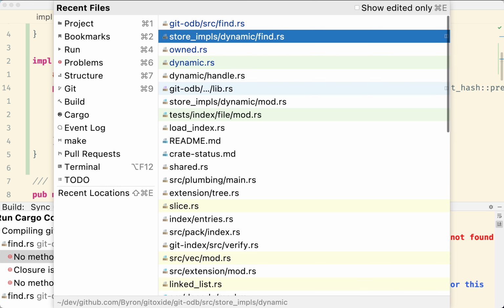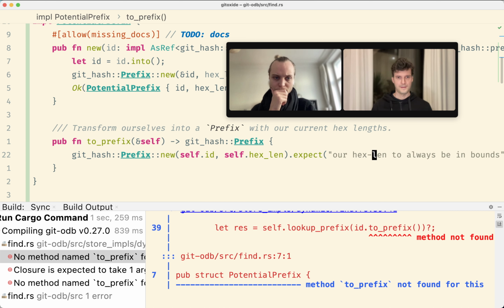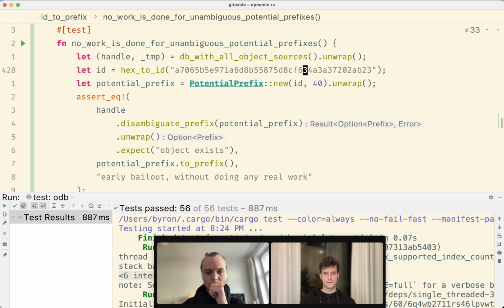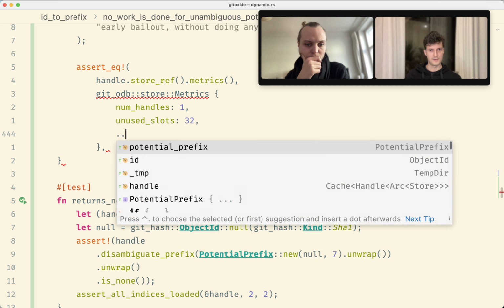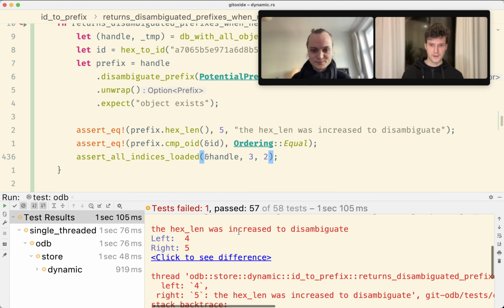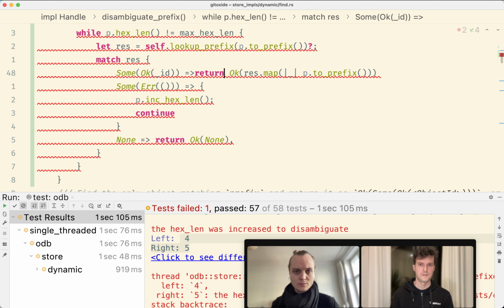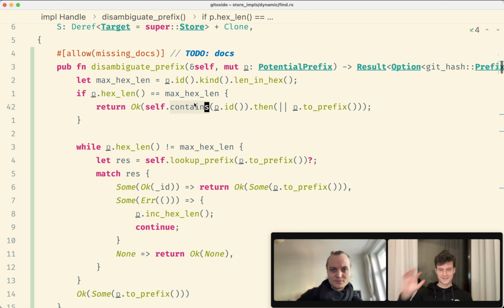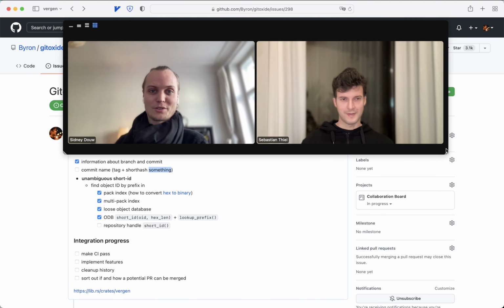GiG-27: short-id disambiguation